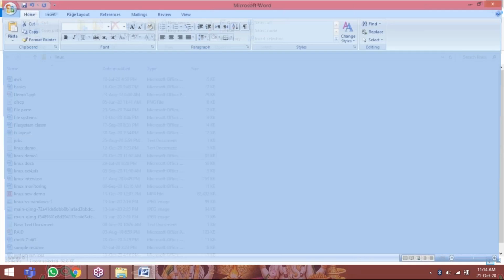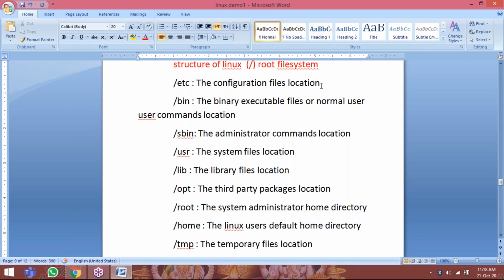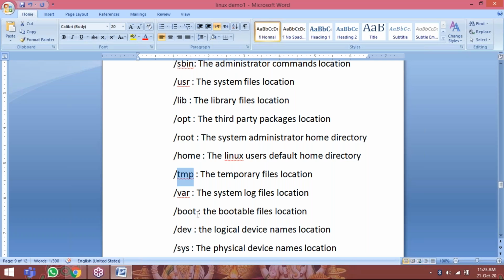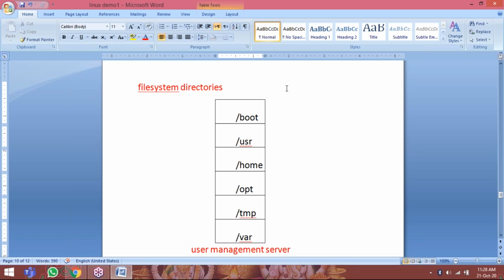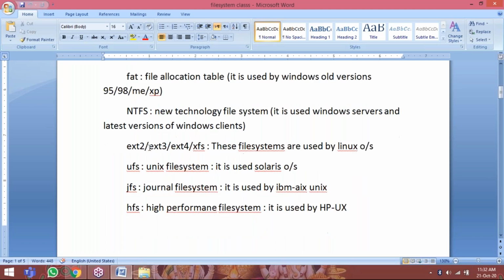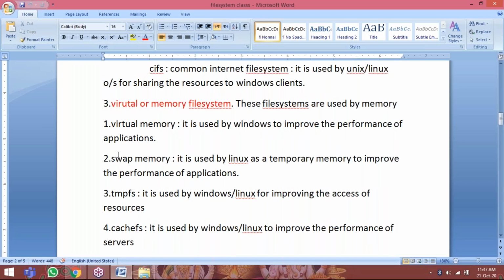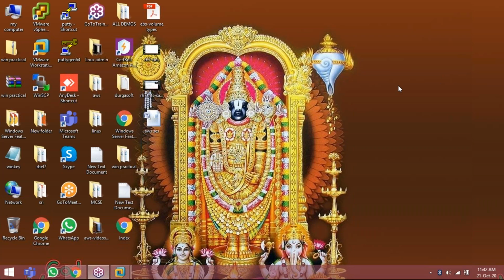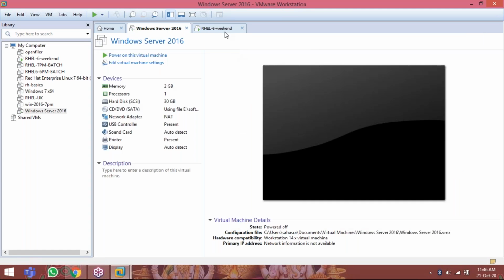LINUX Administration tutorials || Demo - 1 || by Mr. Srinivas On 21-10-2020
Java tutorial by durga sir